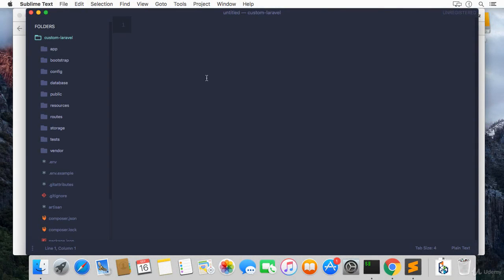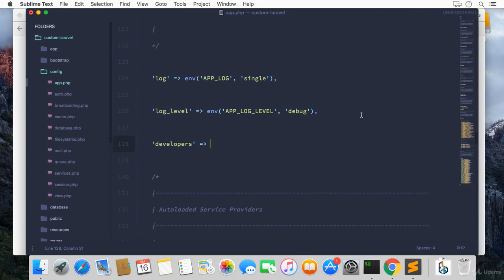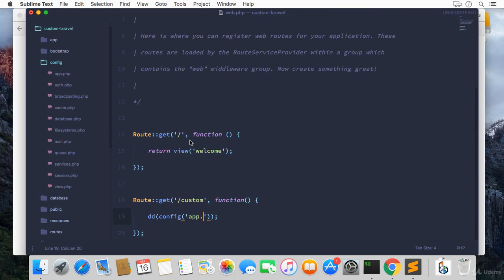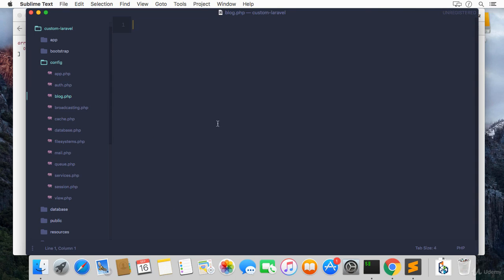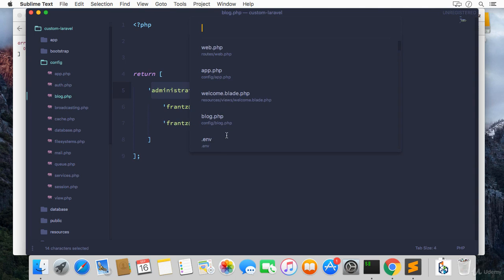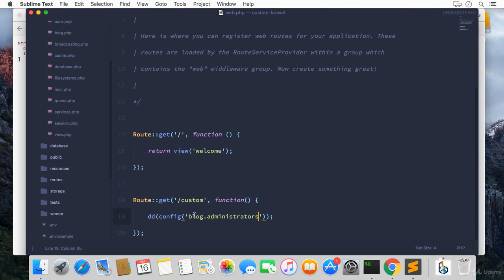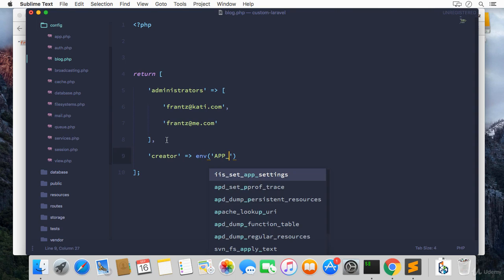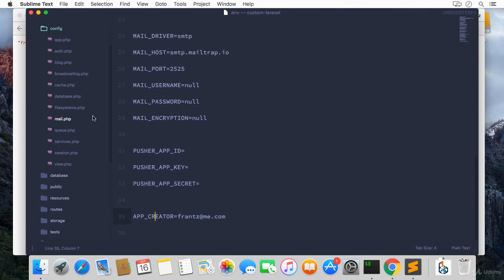Udemy Laravel - 002 Custom configuration files keys and env variables